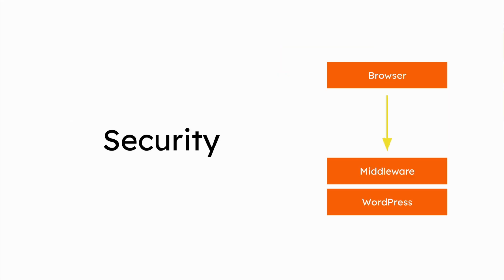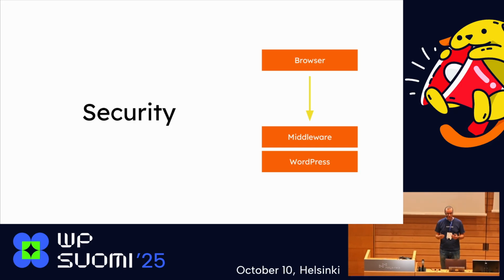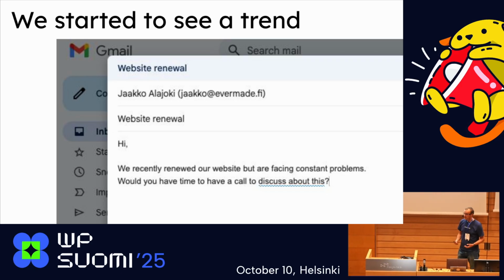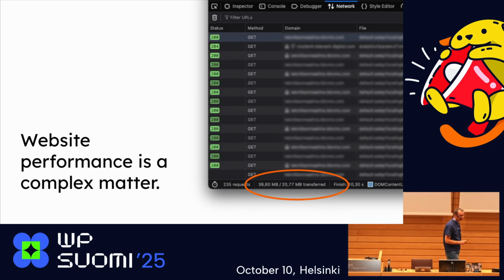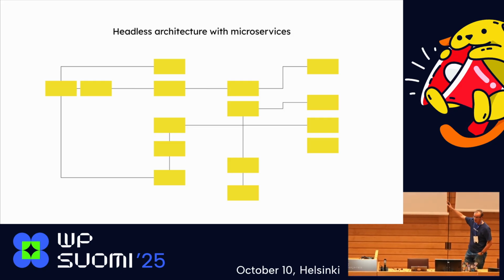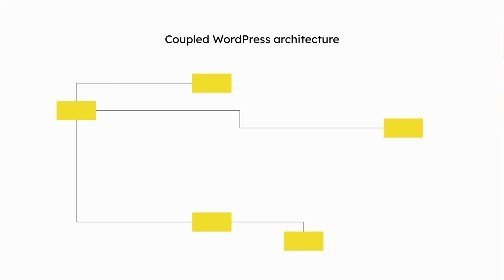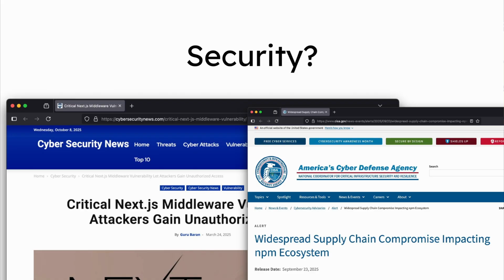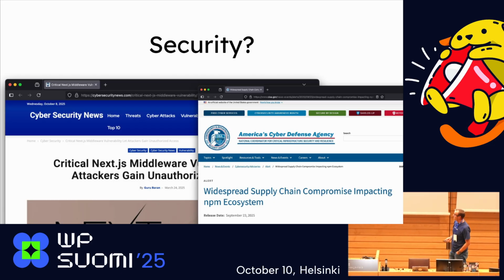Problems with headless WordPress websites - Jaakko Alajoki @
Headless WordPress was a trend a few years back in Finland, and we saw many sites renewed with the headless stack. The biggest selling points have been a better development experience, performance, and security. Now, we are seeing many clients struggling with their headless sites and asking us to renew sites with the traditional WordPress stack. The biggest problems are expensive maintenance costs, costly development, overly strict content editing capabilities, and poor performance. I would like to share our experiences with headless sites and what we can learn from these mistakes.

This session delves into the rise and fall of the headless WordPress trend in Finland. Initially embraced for its promises of enhanced development experience, improved performance, and heightened security, headless WordPress sites have since presented significant challenges. We will explore the real-world issues clients face, such as high maintenance and development costs, restrictive content editing, and subpar performance, leading them to revert to traditional WordPress stacks.

WP Suomi is organized by independent volunteers from the Finnish community who are from various backgrounds and work for various companies. Many members of the organizing team are familiar faces from both WP meetups and other WP events.

We are supported by Koodia Suomesta ry, but the costs of hosting the conference are taken care of by ticket sales and sponsors.

Evermade, Seravo, Zoner, SpeedZone, Karhu Helsinki, Severa, Verifone BlueCommerce -verkkomaksut, Business College Pro, Into-Digital, GoDaddy, Valve, Koodia Suomesta ry, Eventilla, Haaga-Helia